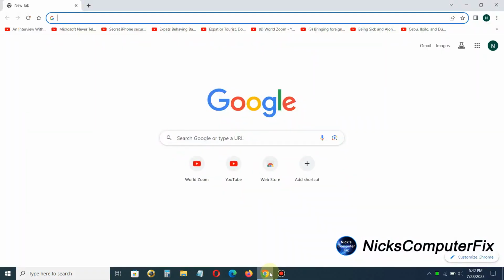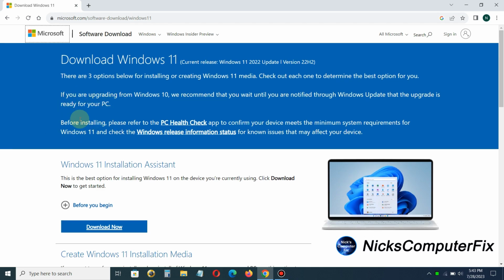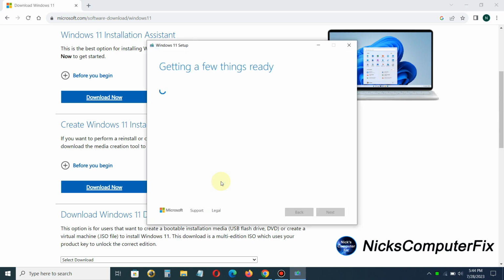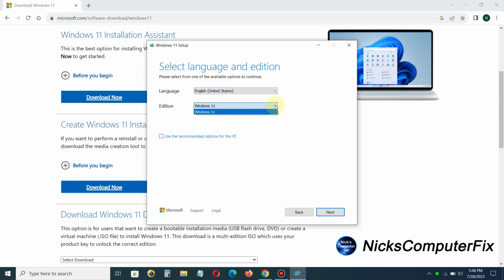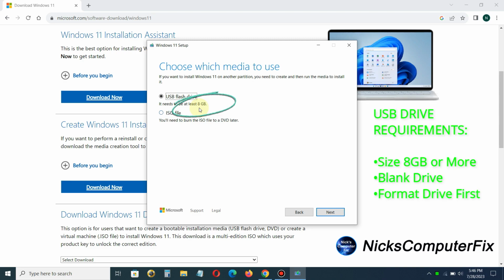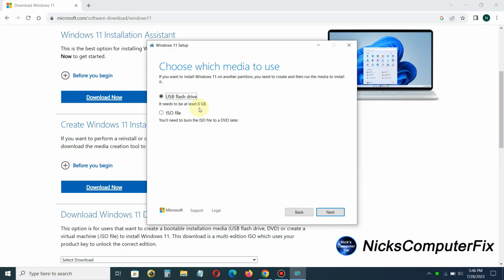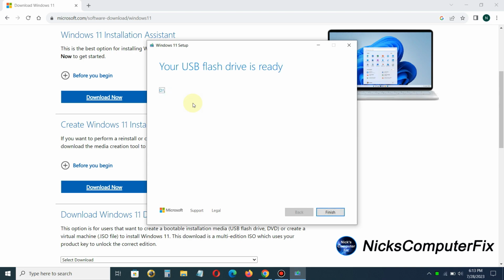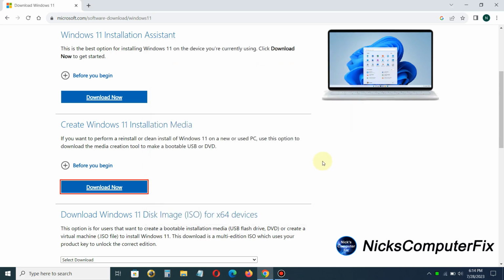How to Download Windows 11 Free from Microsoft Windows 11 Download USB Free Easy Full Version